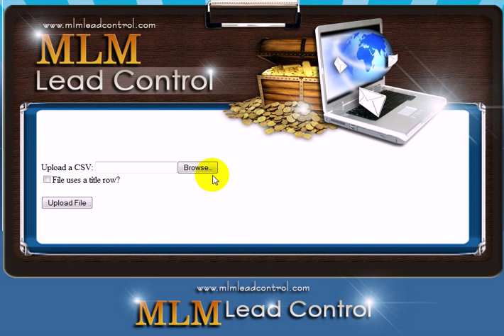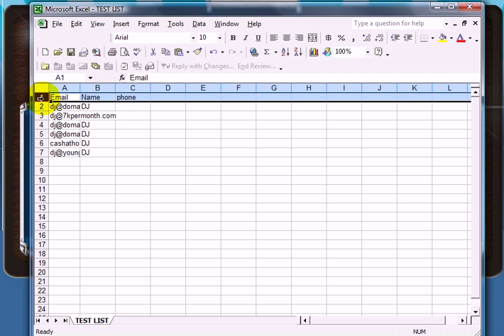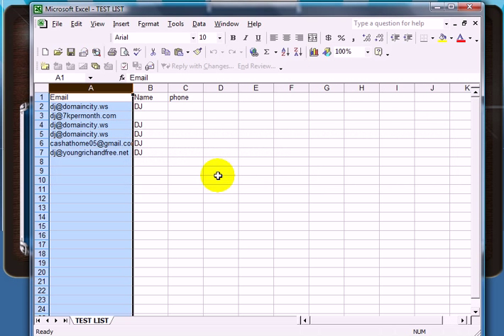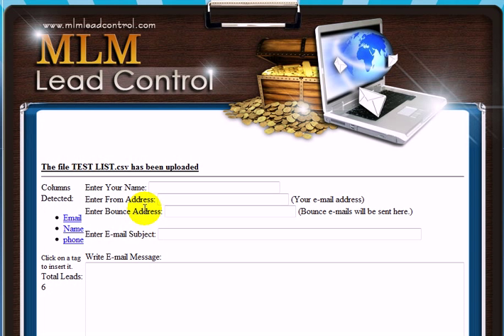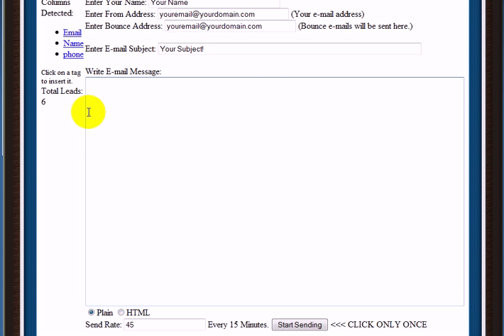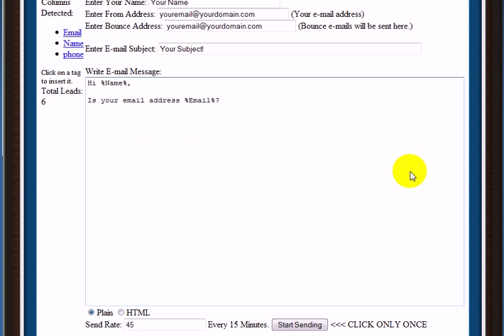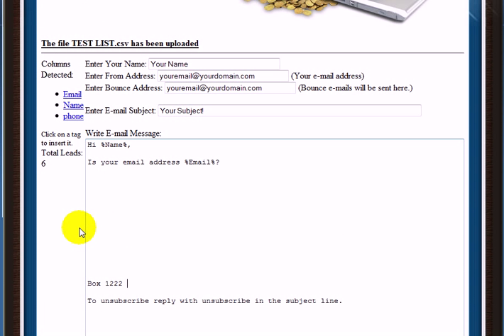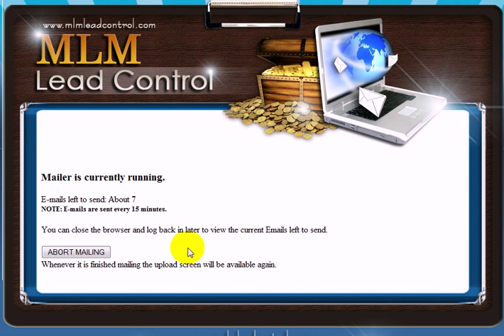MLM Lead Control - New Emailer - Send 2000 emails a day